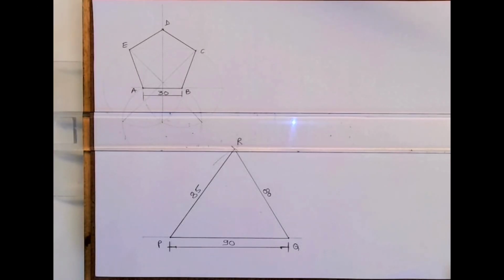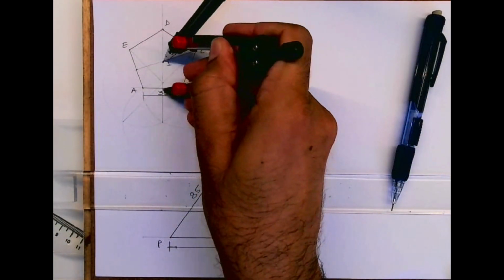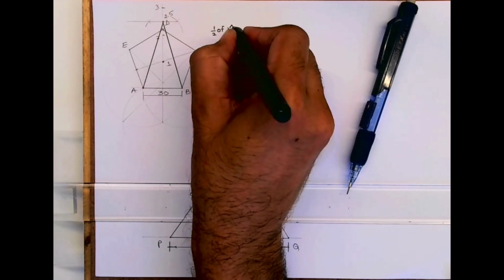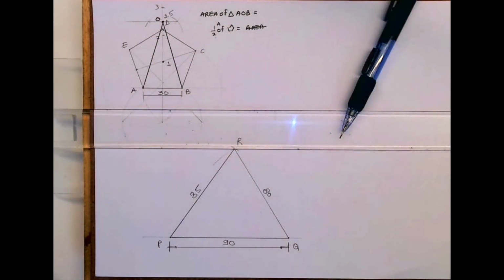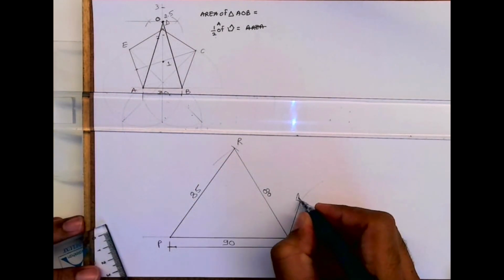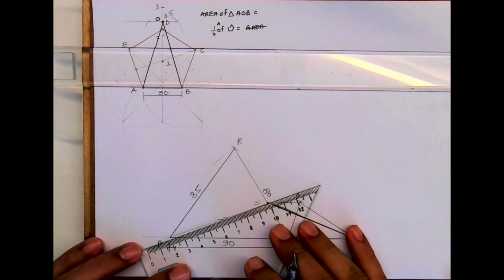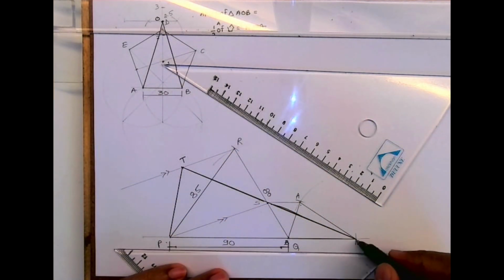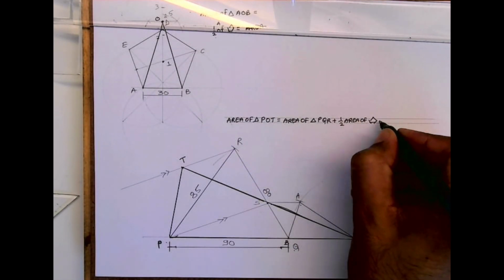Area conversion _ How to convert a pentagon and triangle into one triangle